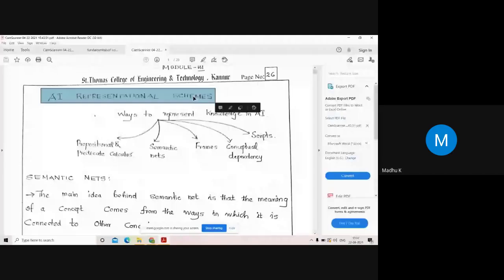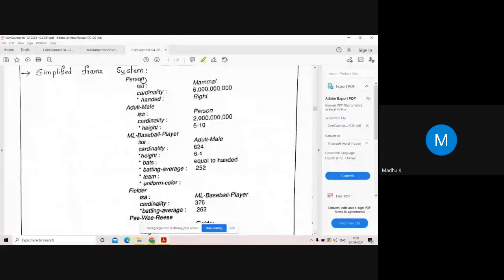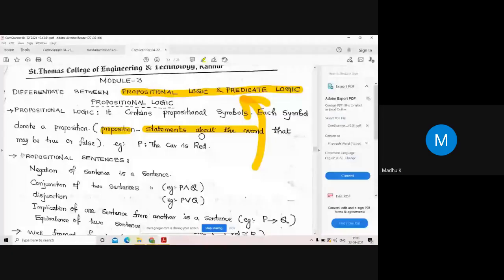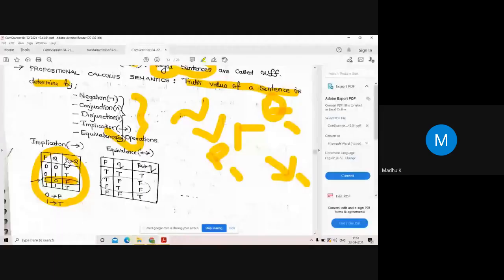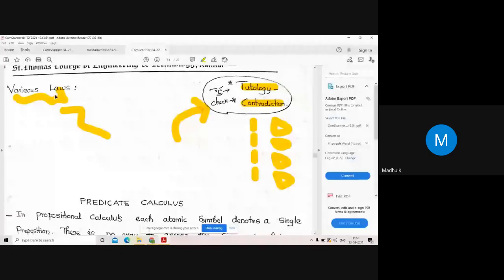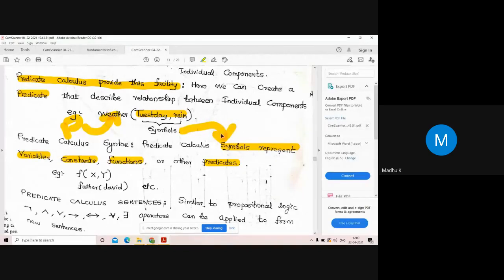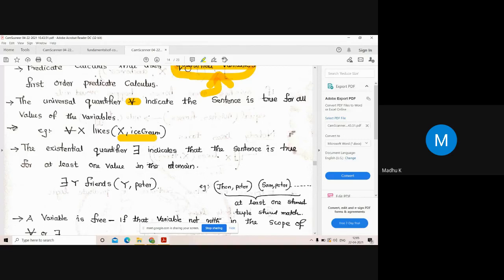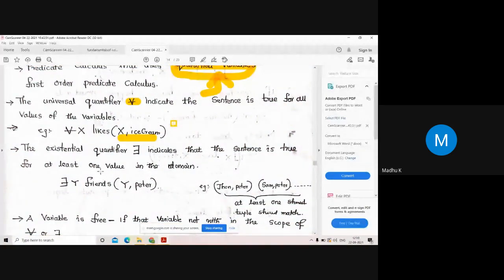STM CSE CS464 22 4 2021 4TH HOUR MODULE 3 KNOWLEDGE REPRESENTATION SCHEMES PROPOSITIONAL LOGIC AND P